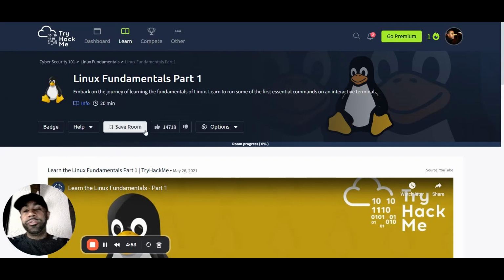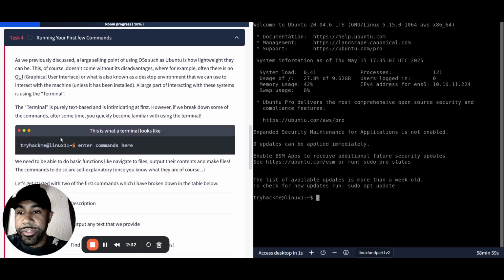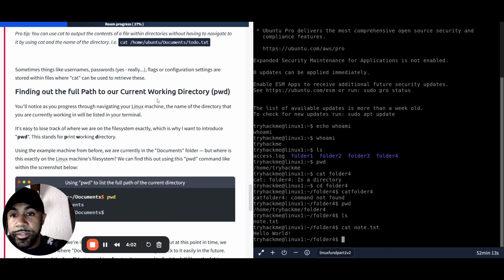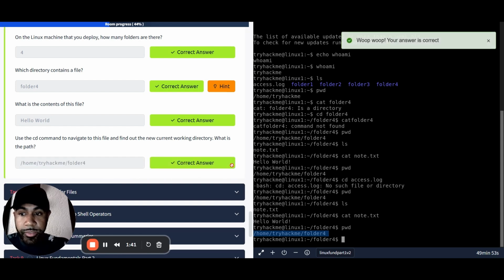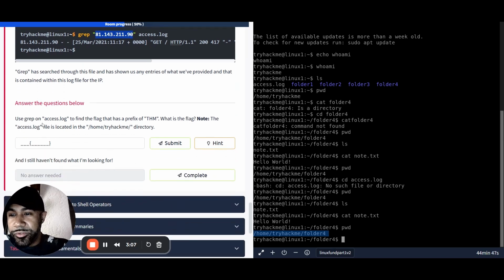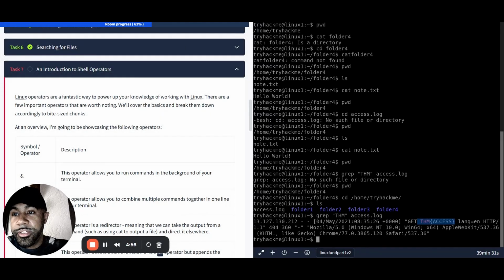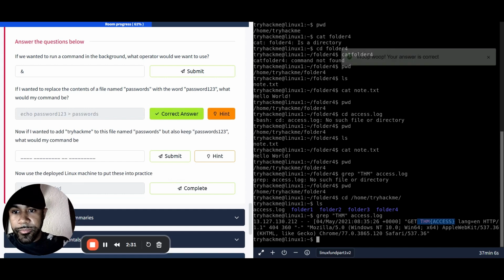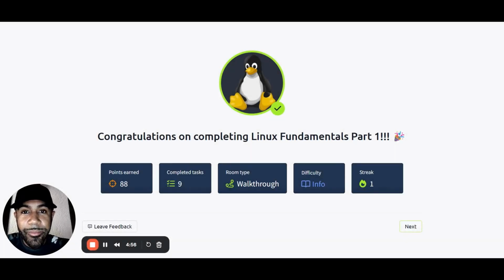Linux Fundamentals with HackVanGuard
In this video, I walk you through some essential Linux commands that are crucial for interacting with the file system. We cover commands like Echo and Who Am I, and I emphasize the importance of repetition in mastering these skills. I encourage you to practice daily to improve your proficiency. Make sure to check out the introductory video on tryhacking.com as well.

Follow the CyberDisciple page for more content.